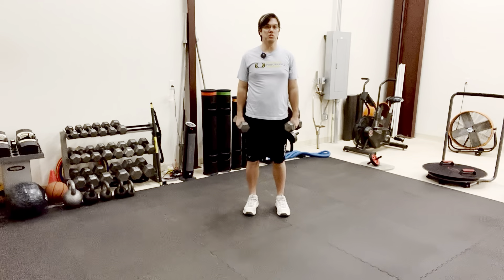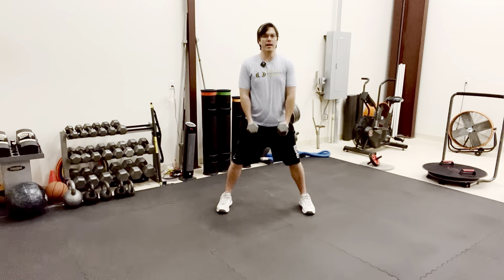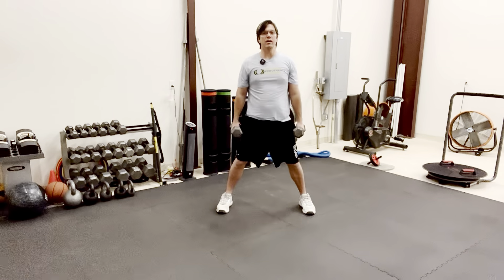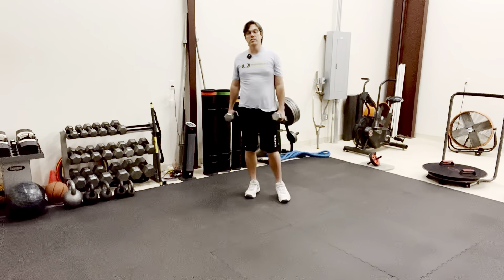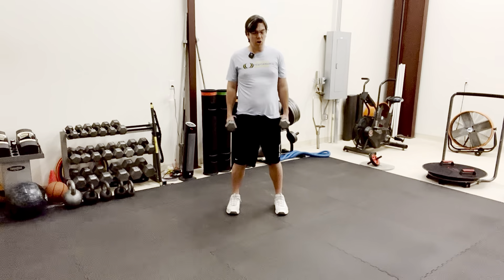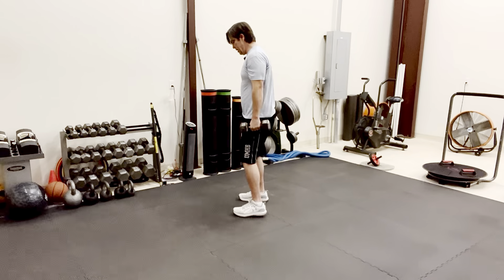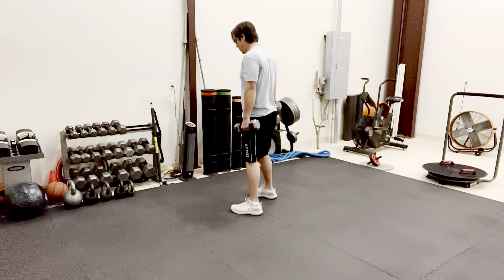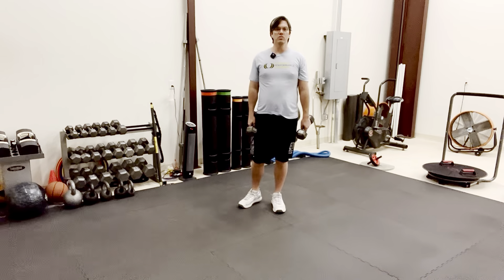Dumbbell Squats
Start with your feet hip width or slightly wider than hip width.  Begin by having the dumbbells on the side of your hips.  As you sit back on your hips put the dumbbells between your legs and reach towards the ground during the descent of the squat position.  Then push through your heels and return to the starting position.  You can also have your feet in a more narrow stance and keep the dumbbells on the outside of your legs throughout the entirety of the movement.